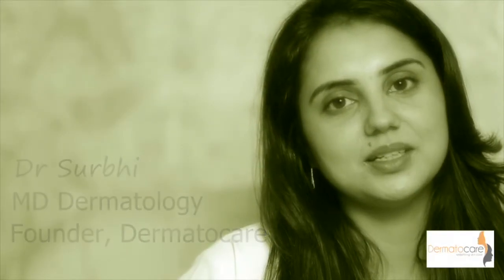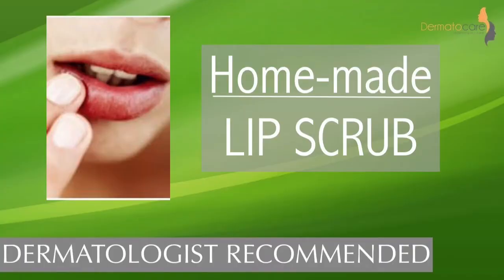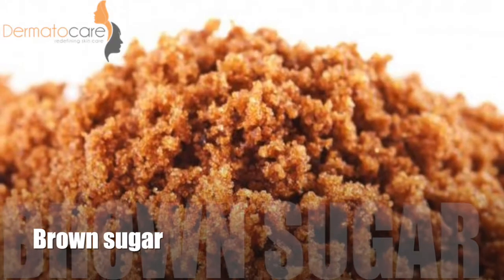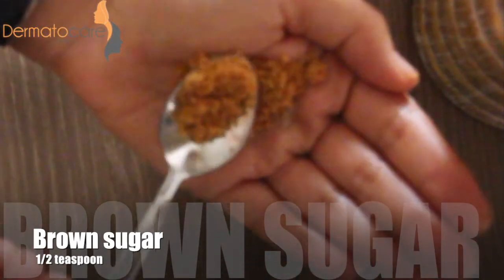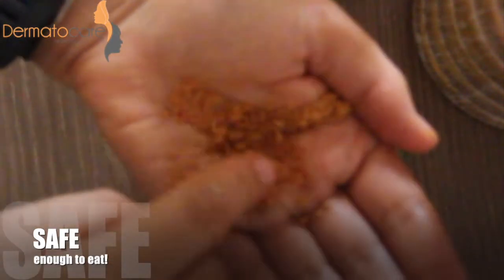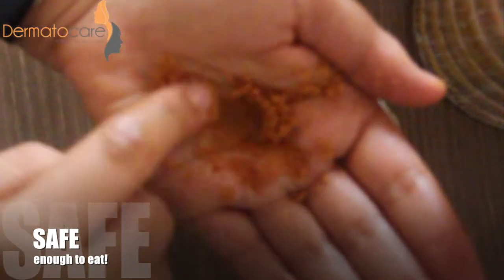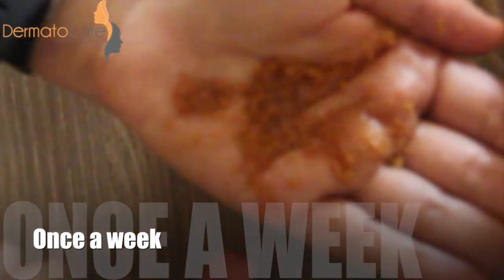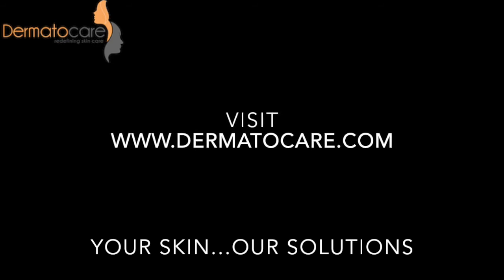DIY LIP SCRUB: Ghee( Deep moisturising base) and brown sugar(Provides chemical & physical scrub)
Lips scrub that you can eat. Just mix ghee and brown sugar. This will release glycolic acid from brown sugar along with gentle physical scrubbing.
Along with this, you have to remove the triggers for dry and peeling lips as discussed in this article by Dr Surbhi

1. This information is not intended to be a substitute for professional medical advice, diagnosis, or treatment. Always seek the advice of your physician or another qualified health provider with any questions you may have regarding a medical condition. Never disregard professional medical advice or delay in seeking it because of something you have watched on our channel.

If you think you may have a medical emergency, call your doctor immediately. We do not recommend or endorse any specific tests, physicians, products, procedures, opinions, or other information that may be mentioned on our YouTube channel. Reliance on any information provided on our Youtube channel offered by us is solely at your own risk.

Our Youtube channel may in certain cases contain health- or medical-related materials that are sexually explicit. If you find these materials offensive, you may not want to use our site.

2. We are a participant in the Amazon Services LLC Associates Program, an affiliate advertising program designed to provide a means for us to earn fees by linking to Amazon.com and affiliated sites.